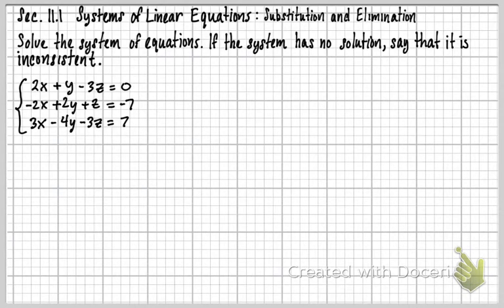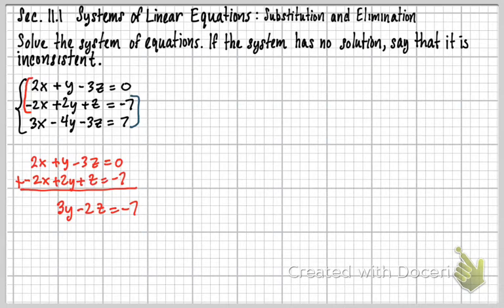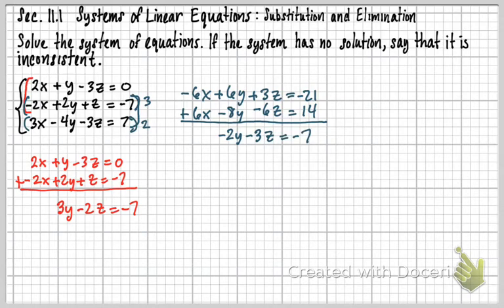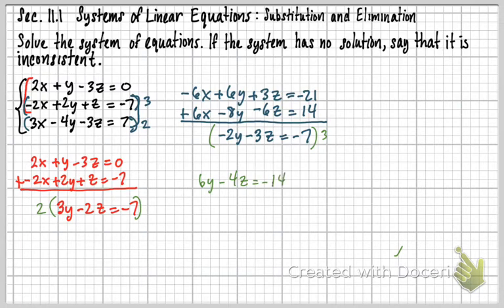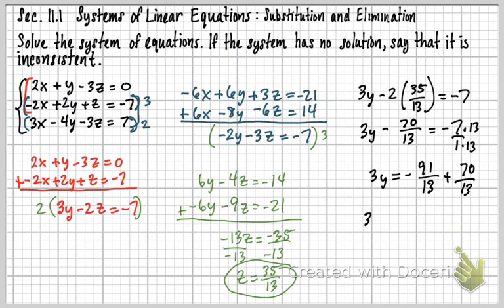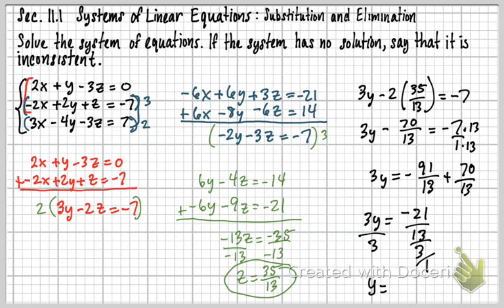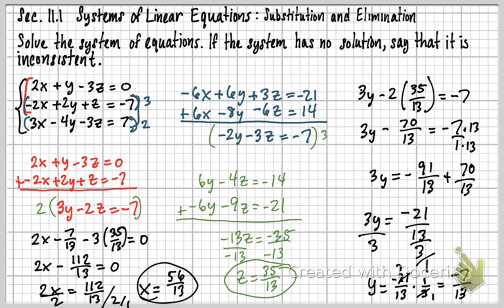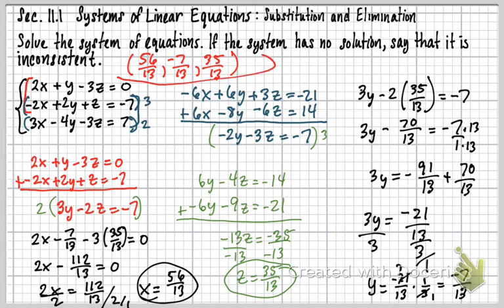8.1 Systems of Linear Equations: Substitution and Elimination (Part 4)